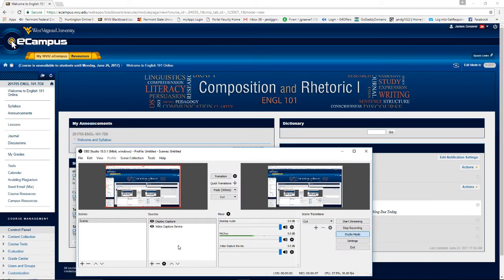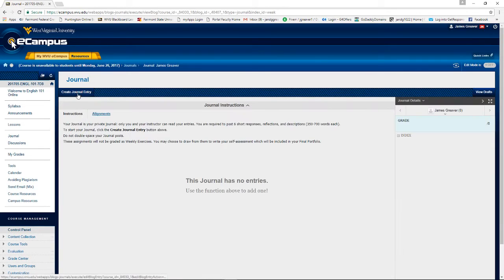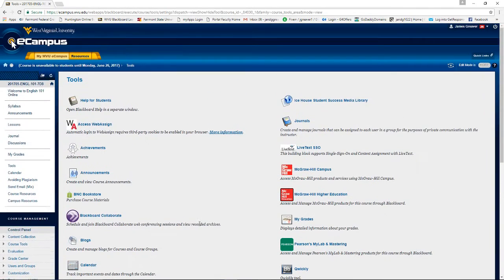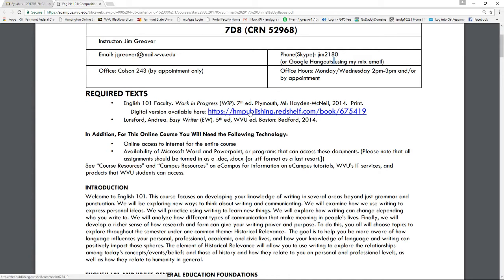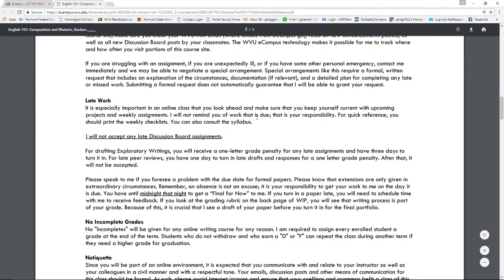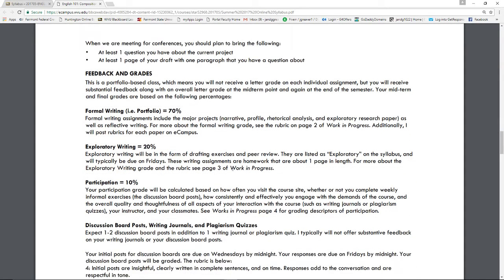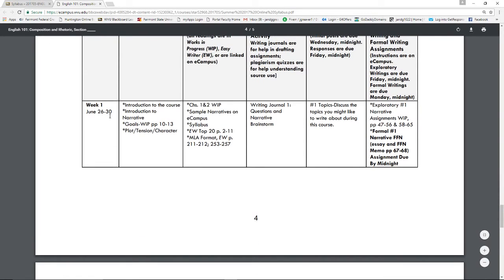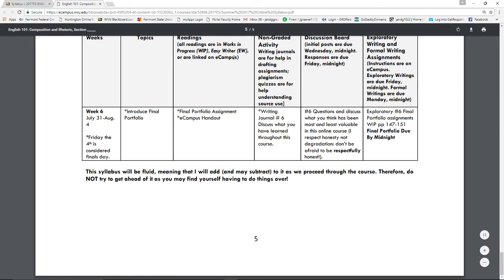Intro to 101 Online